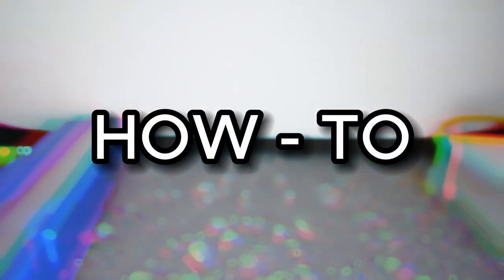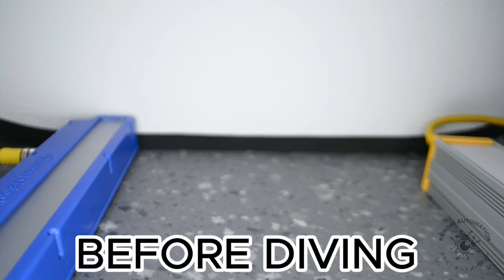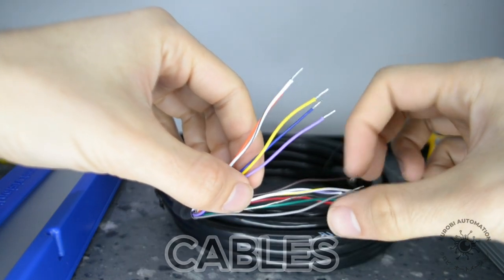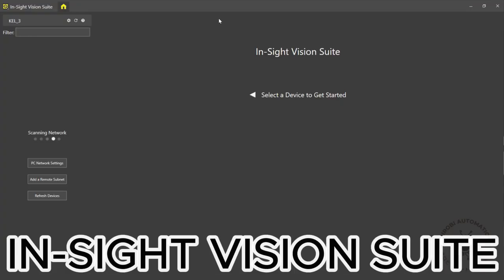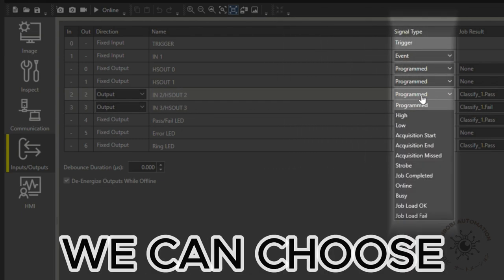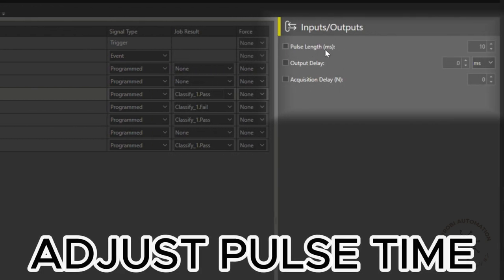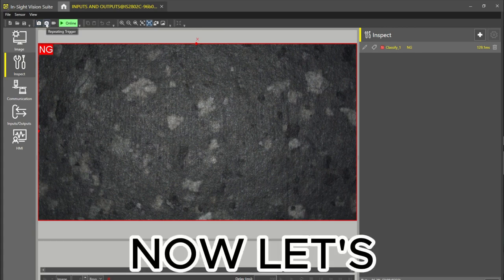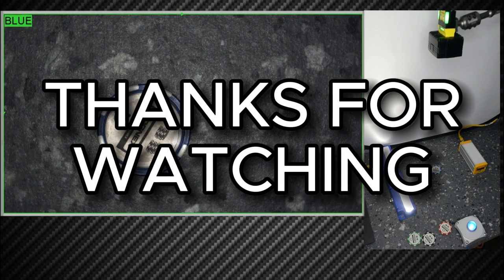HOW - TO Configure COGNEX'S Vision Suite Inputs and Outputs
Welcome to our "How-To" Series! Today, we'll go through a brief introduction on how to configure the Inputs and Outputs

Let us know your Machine Vision questions.